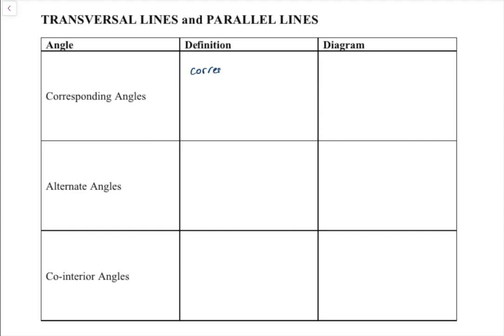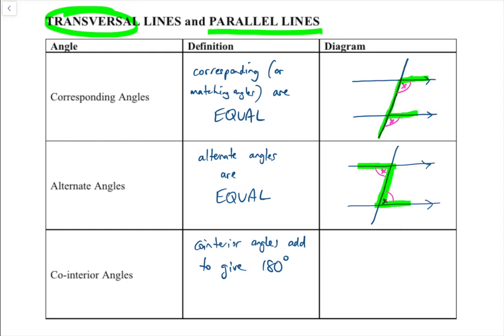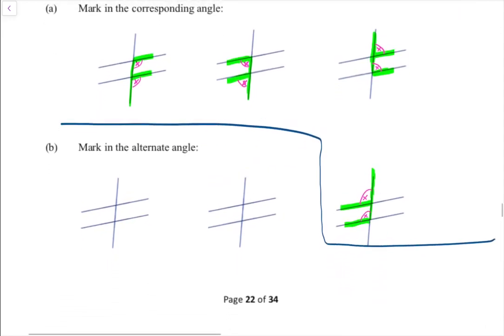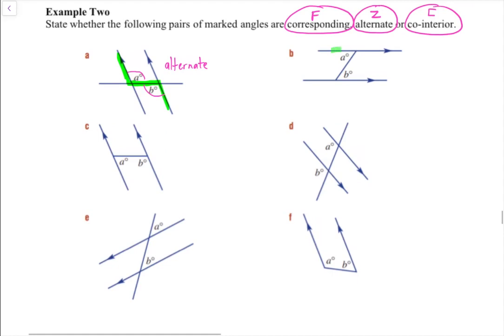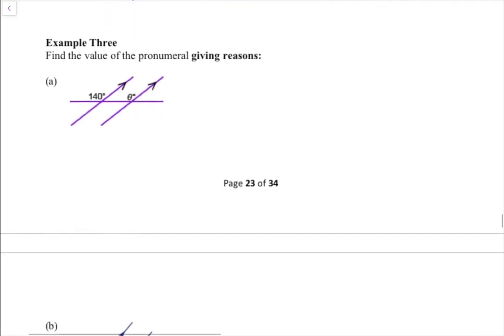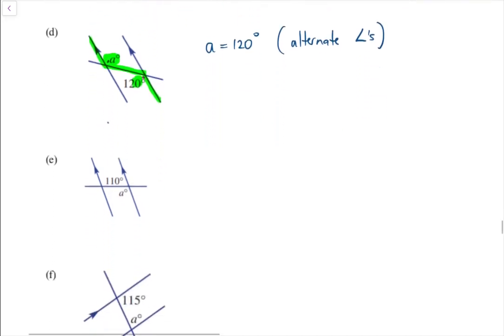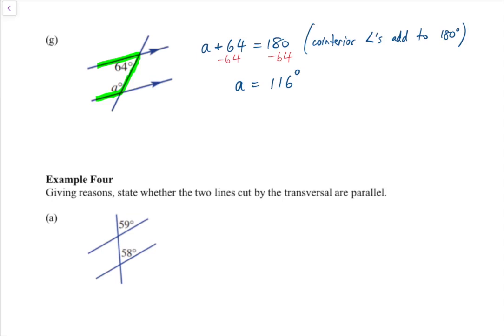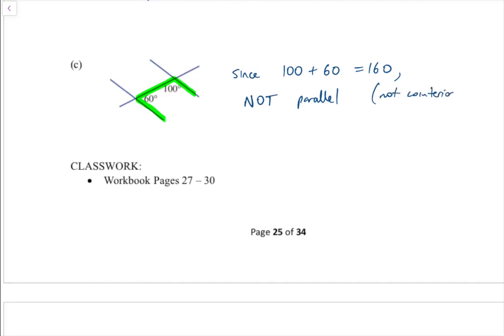8Ma Ch6 Parallel Lines